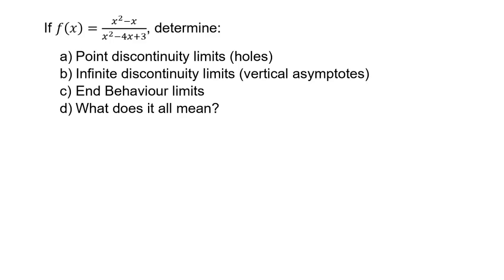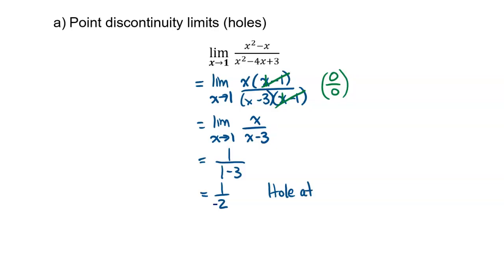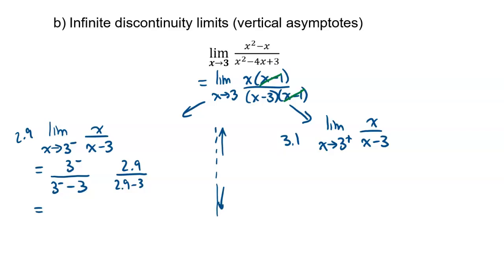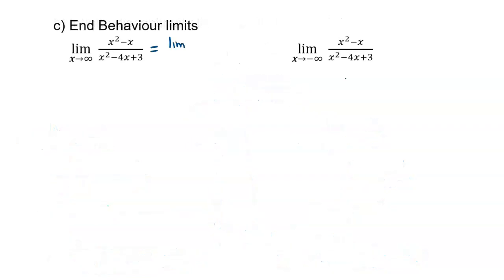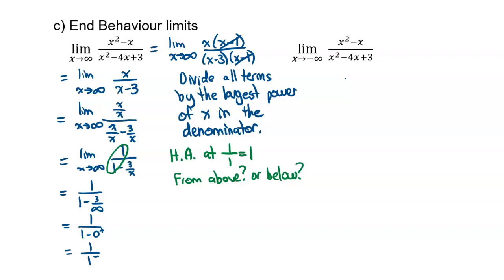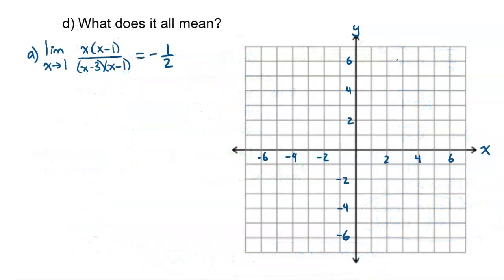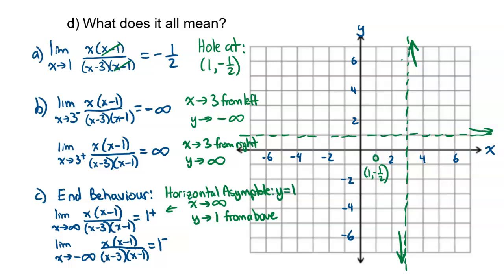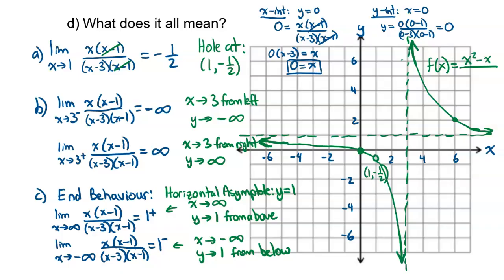Understanding All 3 Types of Limits 📈 | And See It on the Graph! 👀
Ever wondered what limits really mean in math? 🤔

In this video, you will find out how to determine all three types of limits:
- Limits at Holes
- Limits at Vertical Asymptotes
- Limits at End Behaviour

Then you will see what they ALL look like on a graph! 📈

Understand how a function behaves as x approaches a value, and finally make sense of those tricky limit notations!